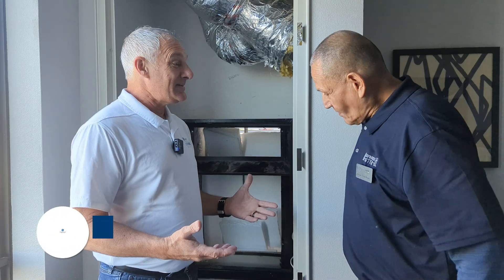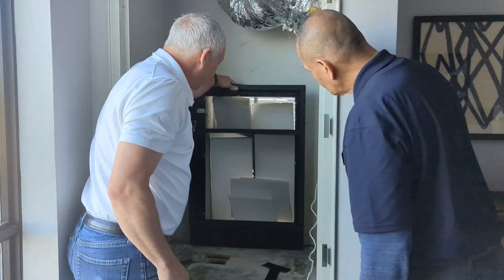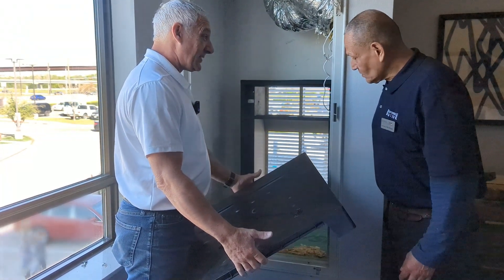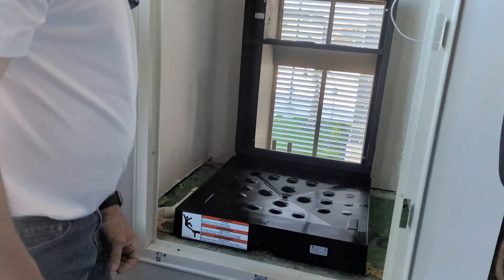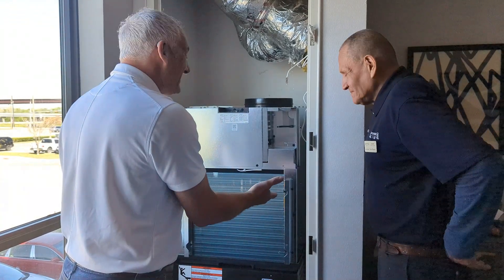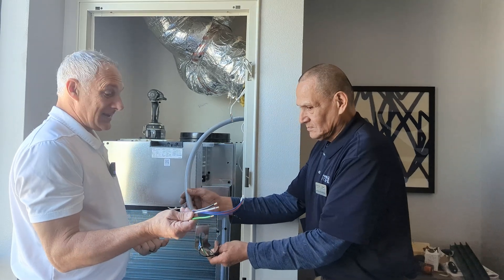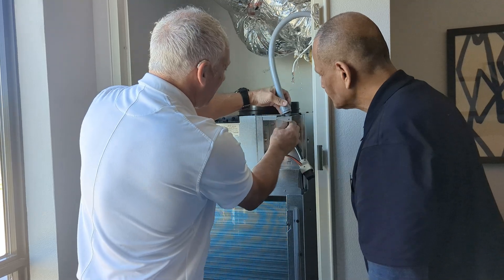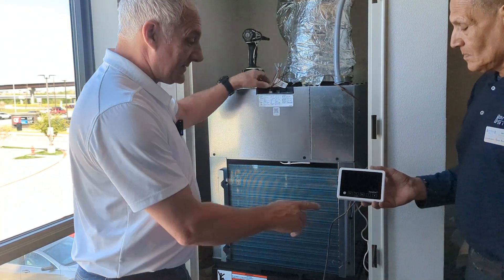Install/replace new Zoneline VTAC with an existing AZ75/AZ85 wall plenum and RAVTRANS2 transition.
The RAVTRANS2 is used when replacing Zoneline AZ75/AZ85 and some Islandaire 9, 12 and 18K short chassis VTACs
See our V10 Vertical Install  and our Quick Install System videos for more information.

00:00 Video intro
:18 Identifying existing plenum
1:06 Removing existing transition
1:46 Attaching platform support to the transition
2:18 Attaching RAVTRANS2 transition
2:57 Platform information
3:51 Plumbing attached to platform
4:06 Installing platform
4:32 Electrical junction box
4:57 Quick thermostat connectors
5:31 Locking chassis to platform for plenum seal
5:59 Ease of service
6:25 Regular maintenance
6:51 Quick disconnect power connection
10:05  Configuring auxiliary settings for 2-way communicating thermostat
10:25 RAK190V thermostat bootup
11:12 Inverter operation expectations
11:59 Summary